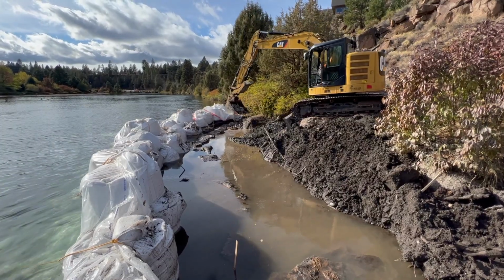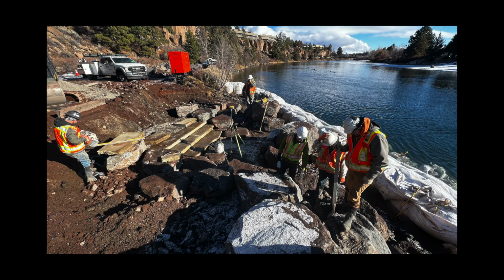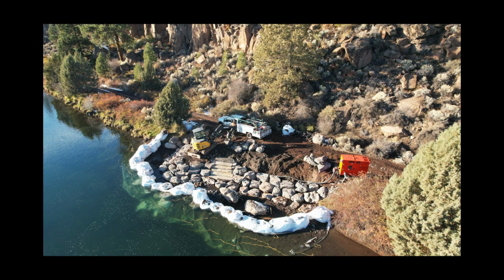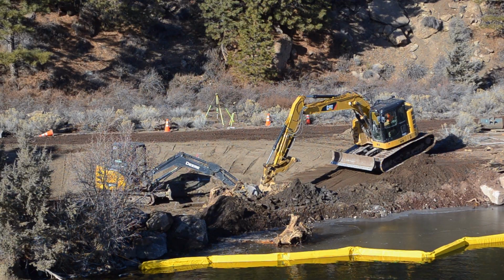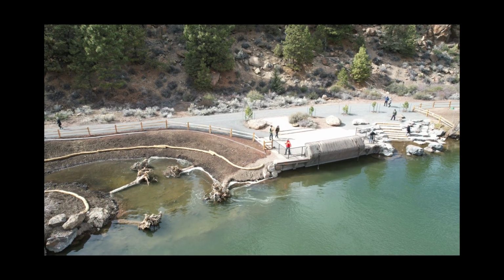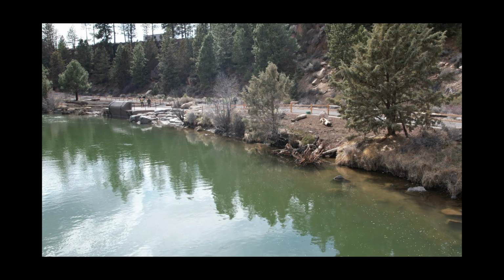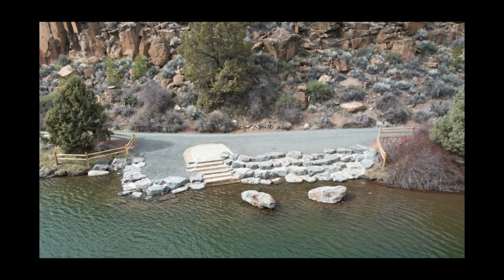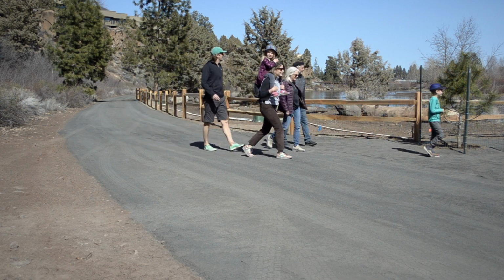Part 2: Restoration Implementation at Riverbend South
Prior to our restoration work, streambanks at this site along the Deschutes River had been eroding and streamside vegetation was degraded. We fenced off the river corridor and created three permanent access points to the river while enhancing habitat along the streambank. You can see for yourself! Watch part two of our video series here to learn more about this project and our restoration implementation on this section of the Deschutes River in Bend, Oregon.